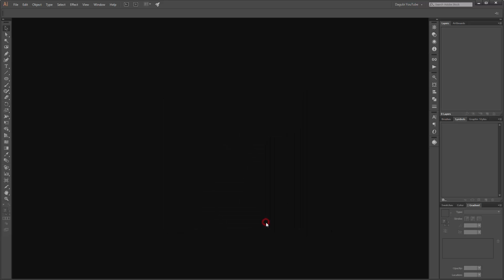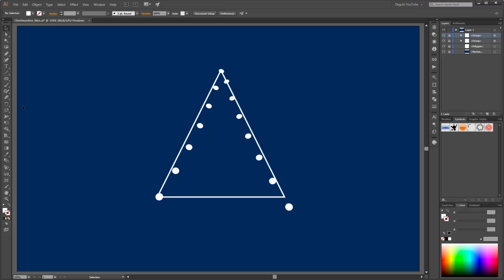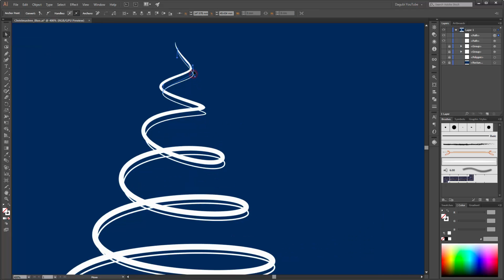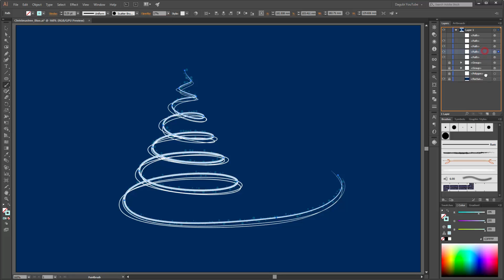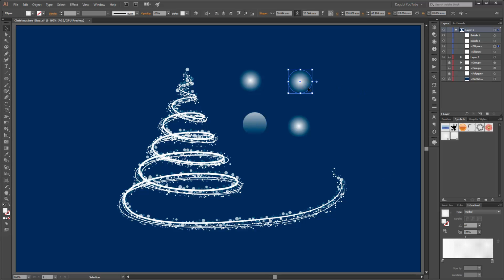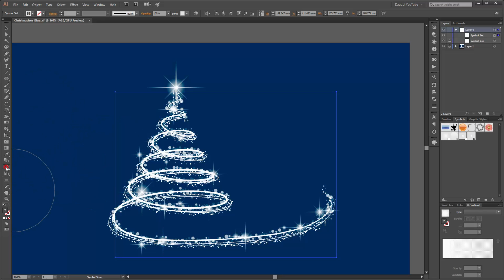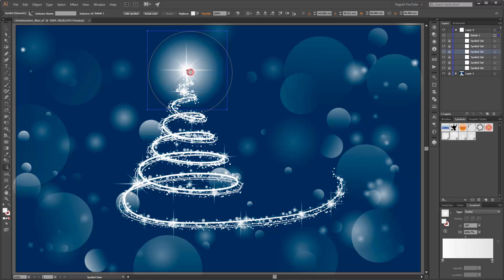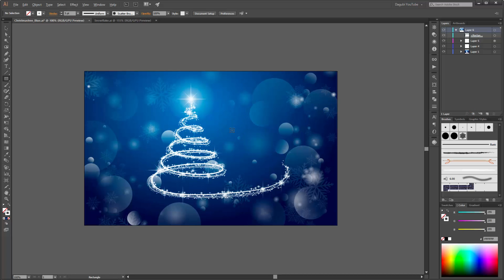Illustrator Tutorial - How to design a Christmas tree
In this Tutorial I show you how to make a Christmastree. Learn to create a Christmas background in Adobe Illustrator. How to draw with Symbols and Brushes in Adobe Illustrator. Create beautiful Christmas and Winter backgrounds.

You might be interested in these brushes and symbols:
Bundle - Stars - Light - Bokeh Brushes and Symbols for Adobe Illustrator